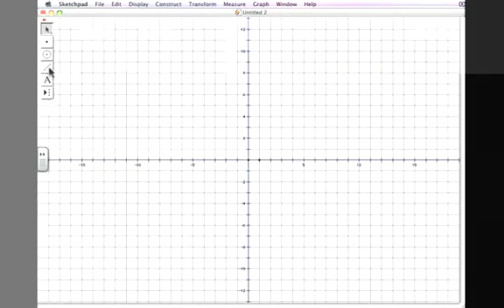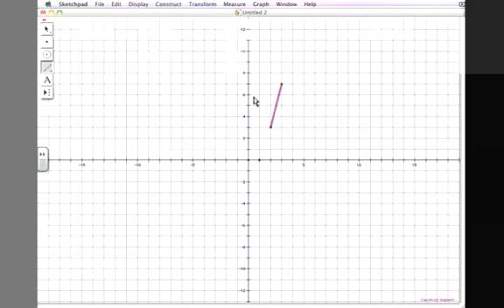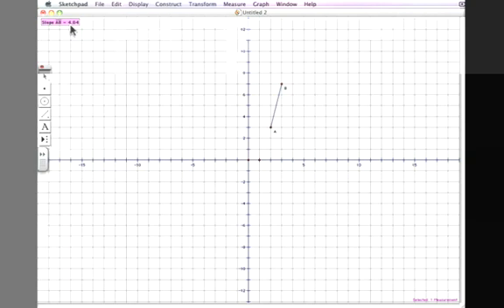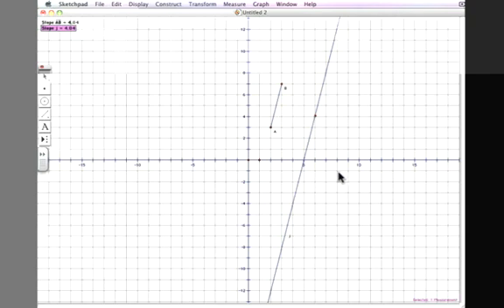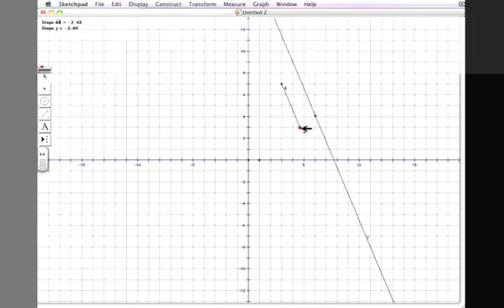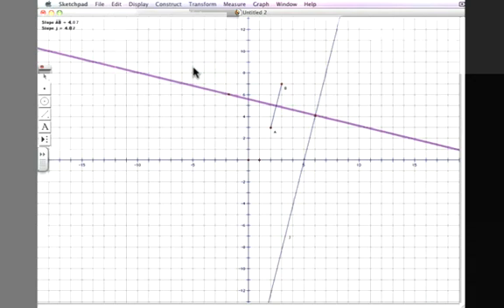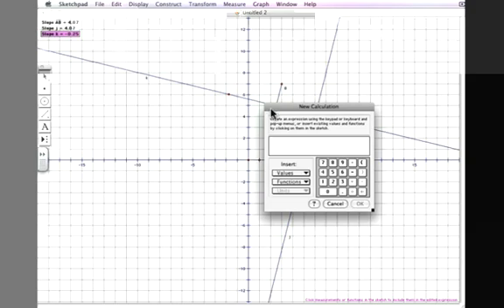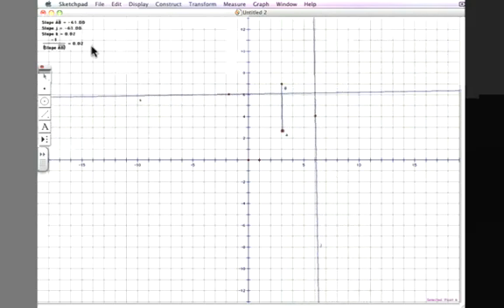Analytic Geometry Problems 8